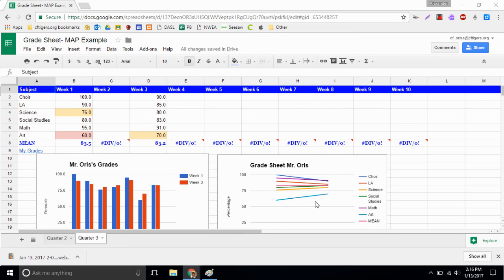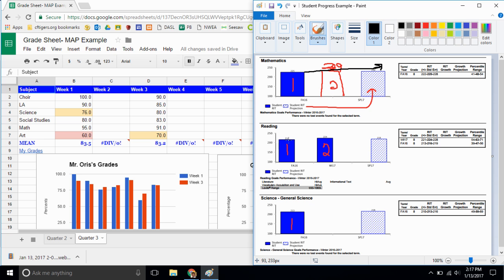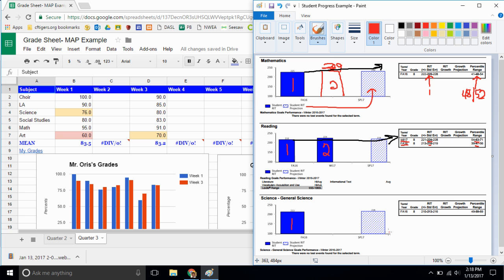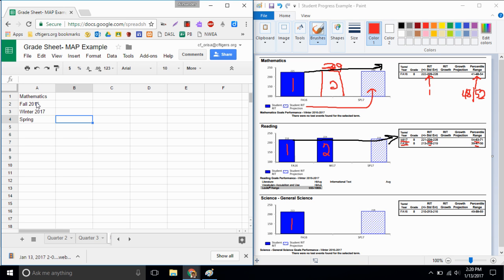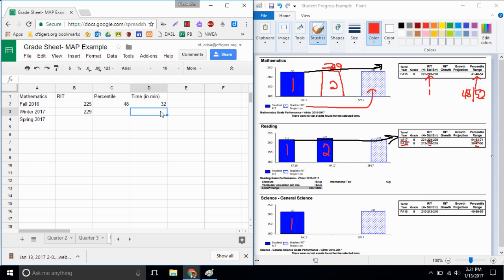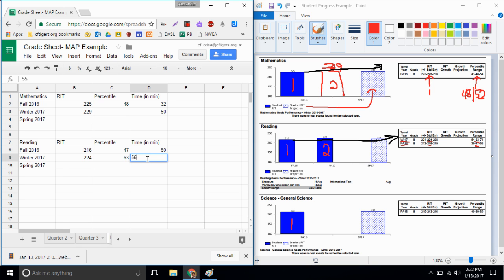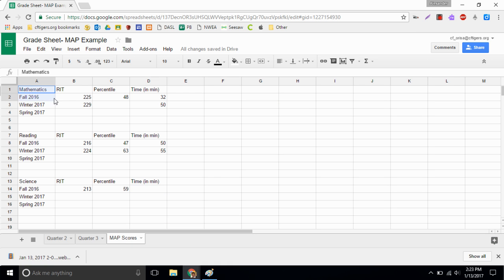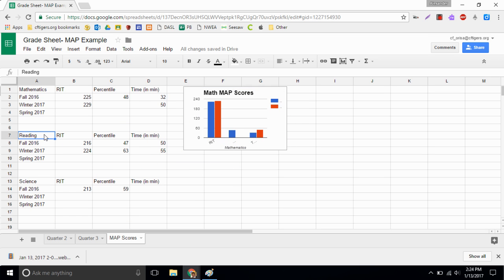Recording MAP Data on your Grade Sheet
goo.gl/cH8PJ1